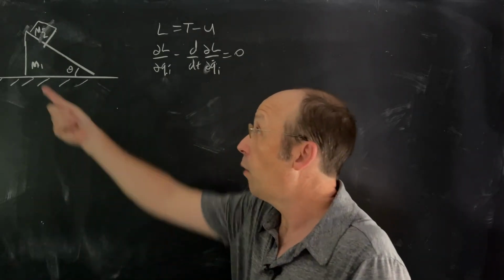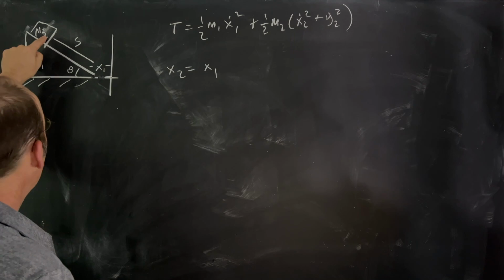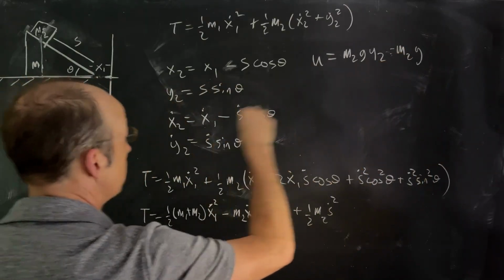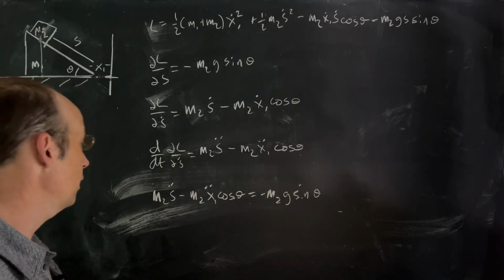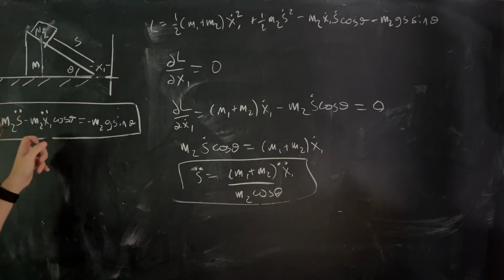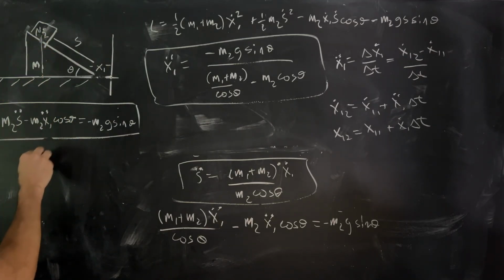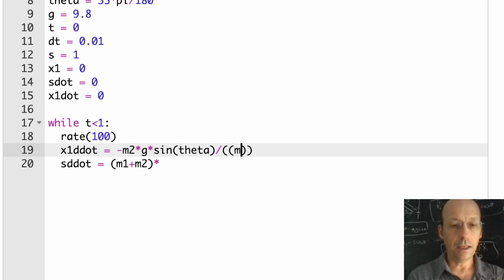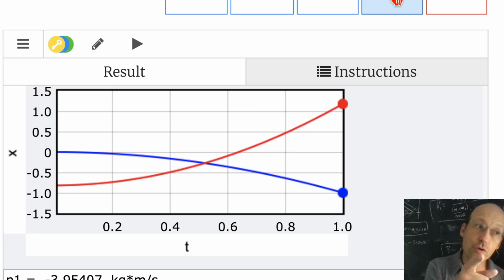Lagrangian Mechanics: Mass Sliding on a Moveable Wedge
A block is released from rest on a moveable wedge.  Find the equation of motion for both the block and the wedge.